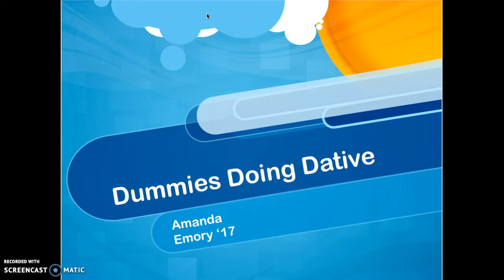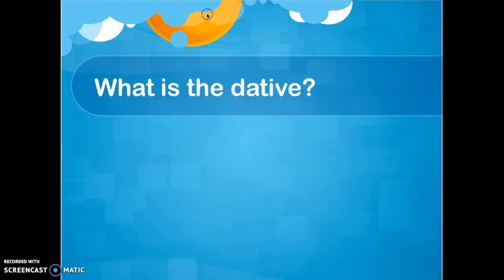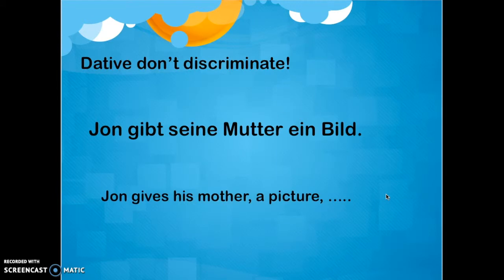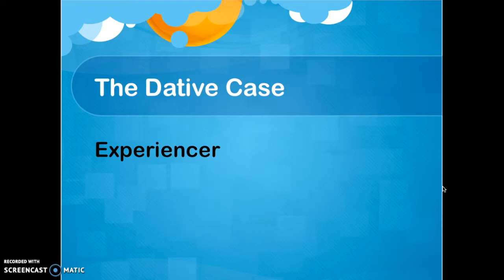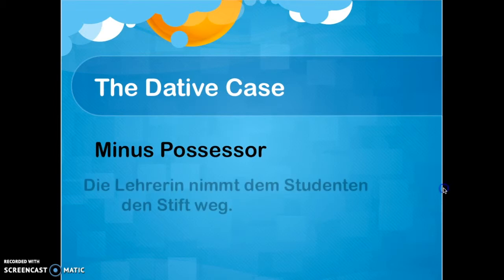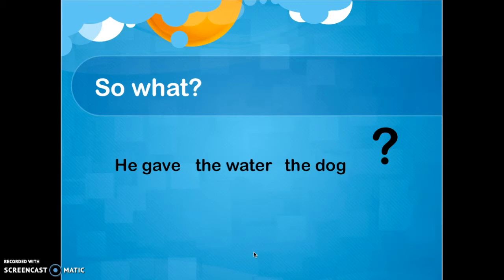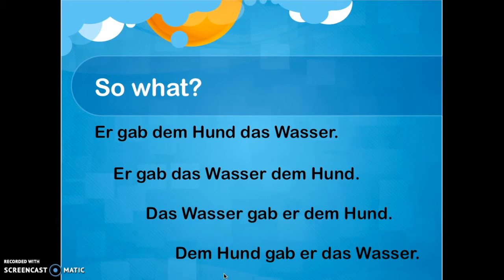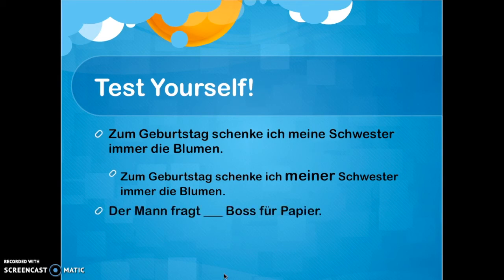Dummies Doing Dative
Class project explaining the dative case to beginners learning German.